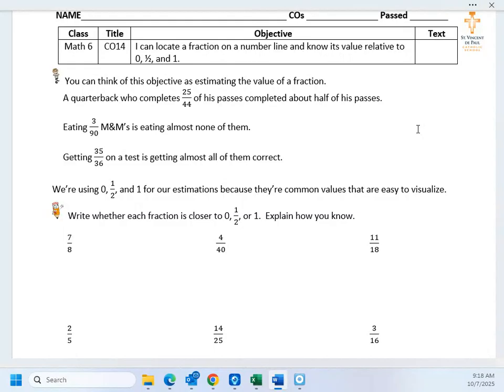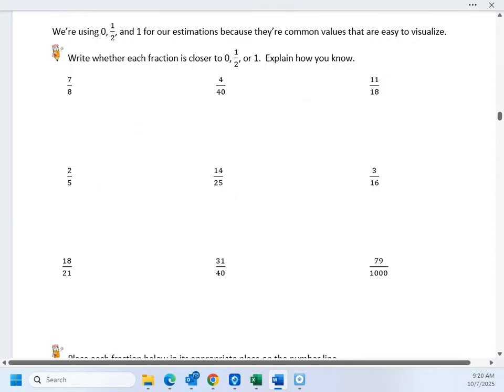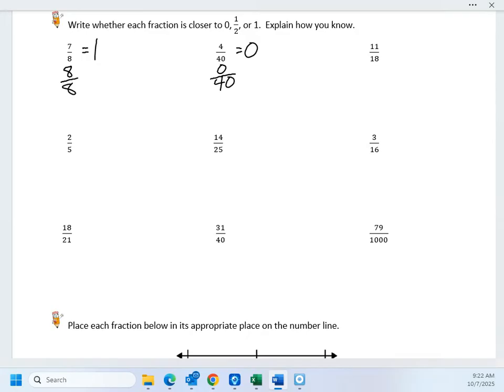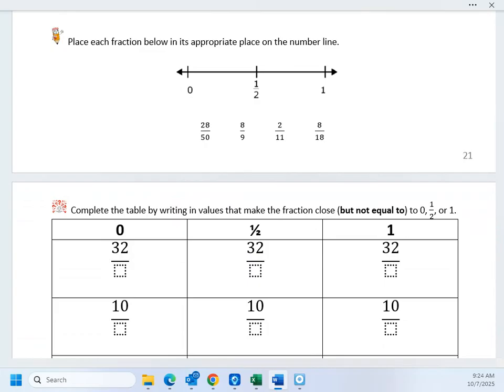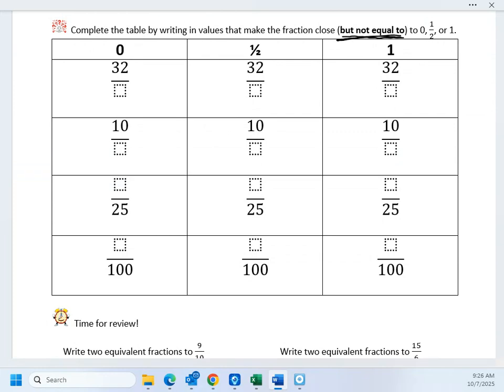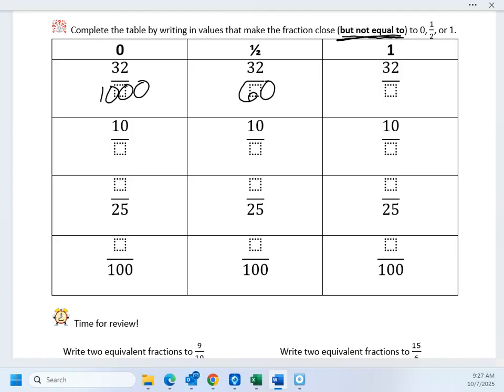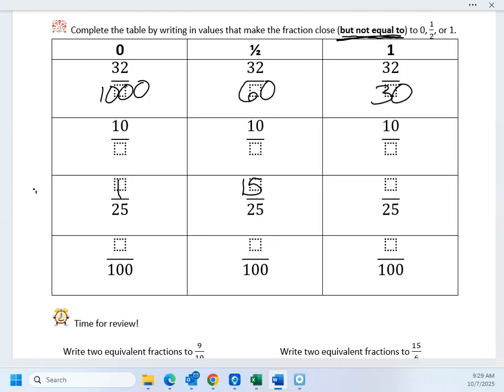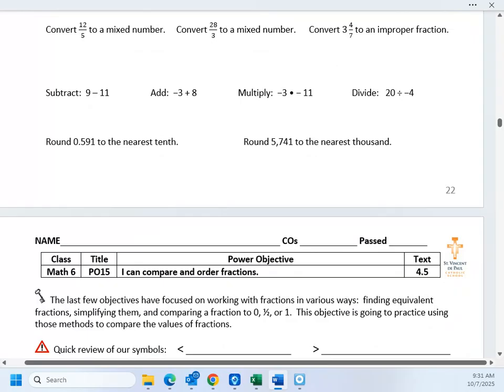10/7/25 M6 CO14